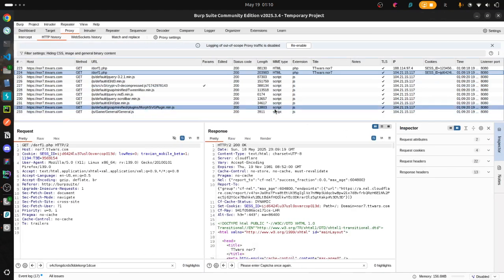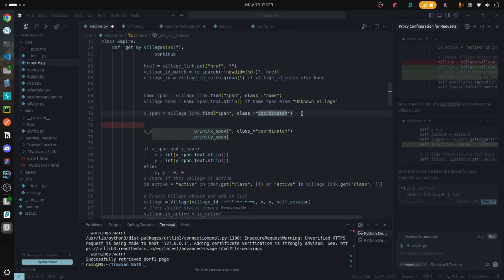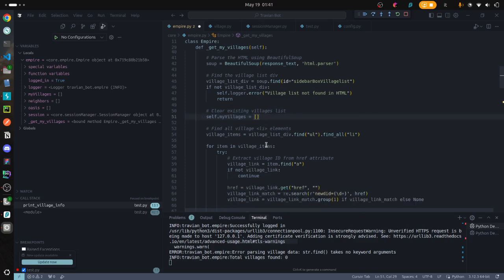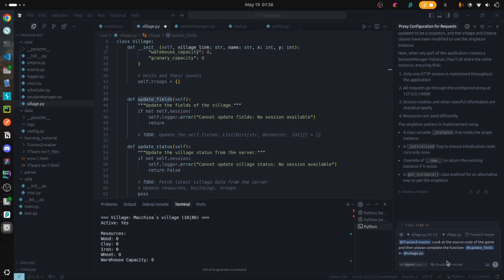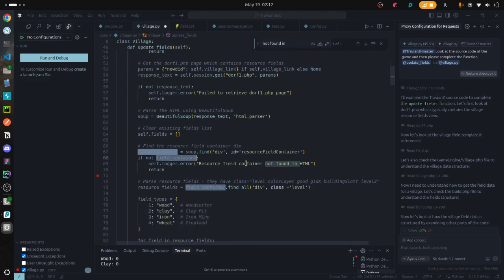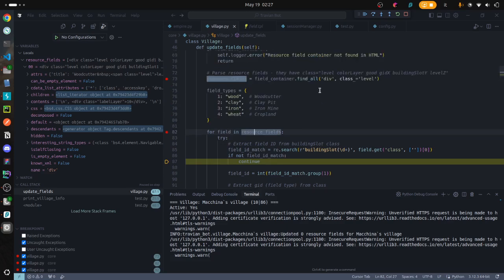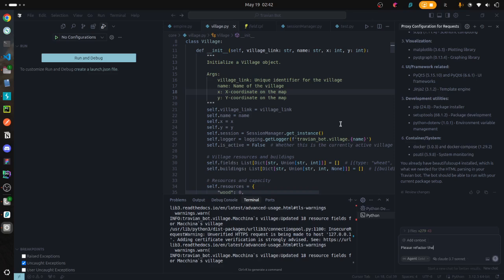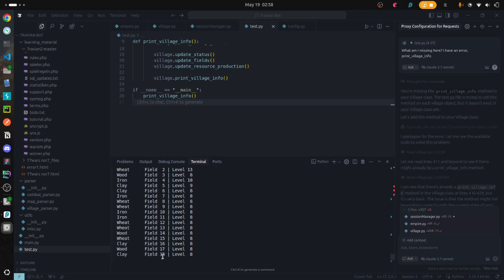Developing Browser Games Bots with Python, Cursor AI and ChatGPT - Episode 2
Episode 2. In this episode we will:
1)  Find a temporary workaround for the Login Process
2) Understand the how game stores data
3) Start to populate our objects with data, in particular:
3a) Populate the Empire object with all the villages that we have
3b) Populate the Villageobject with data relative to the resource fields and production

This playlist documents the process of developing a Python-based bot for the browser game Travian, not to cheat the system, but to explore the intersection of programming, browser automation, and AI-assisted development.

Using tools like Cursor AI, ChatGPT, Burpsuite and more we’ll dive into:
- Leveraging AI pair programming (with Cursor) to write, debug, and refactor code
- Exploring real-world use cases for Python automation and task scheduling
- Learning how AI tools can streamline development of browser-interacting scripts

Whether you're curious about Cursor AI, browser scripting, or just want to see how AI can support hands-on dev work, this series is built to teach, experiment, and spark ideas.

⚠️ This is for educational and programming exploration only. No shady stuff—no game-breaking, no botnet empires. Just code, learning, and pushing AI tools to their limits.